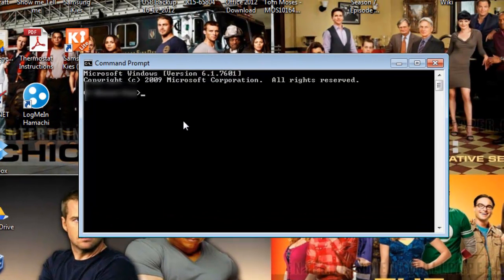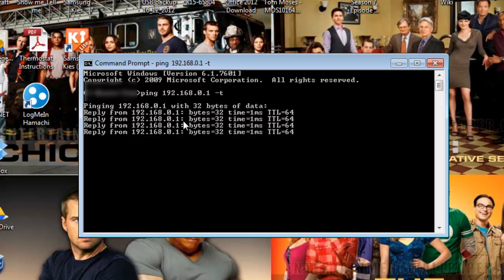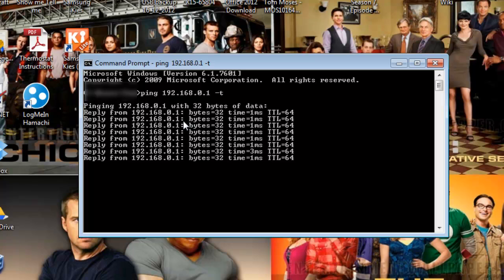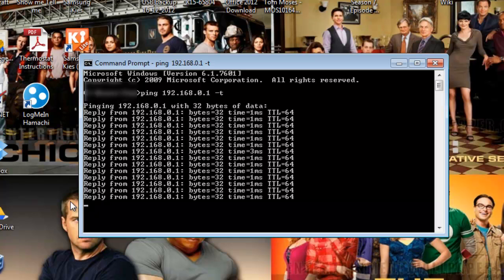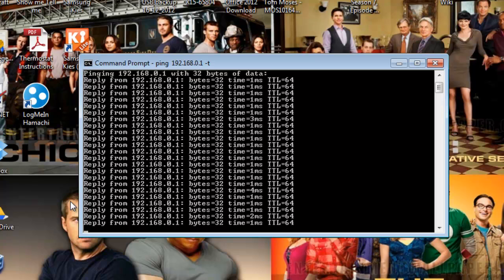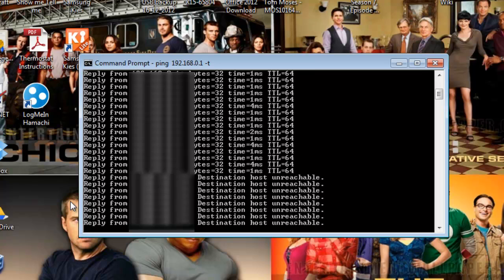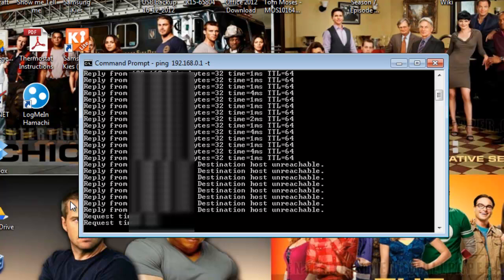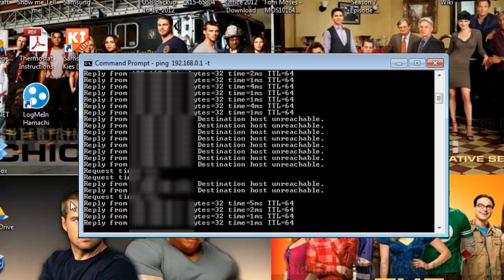How to Run a Continuous Ping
PLEASE READ!!!
Hi Guys, in this video I will be showing you how to run a continuous ping.